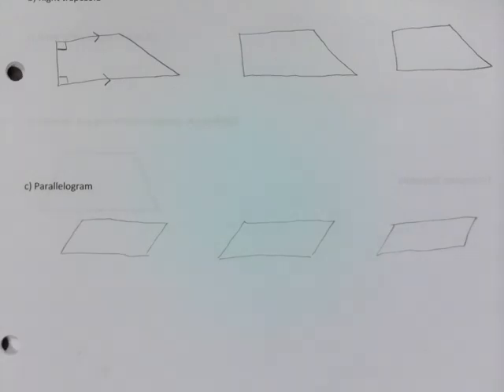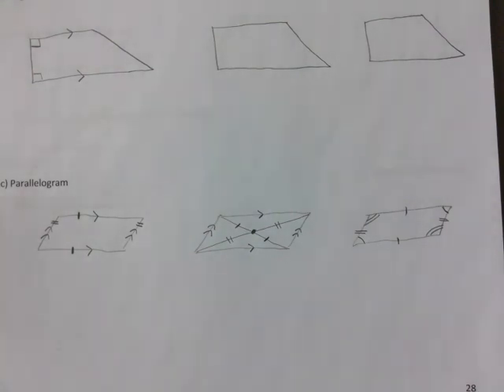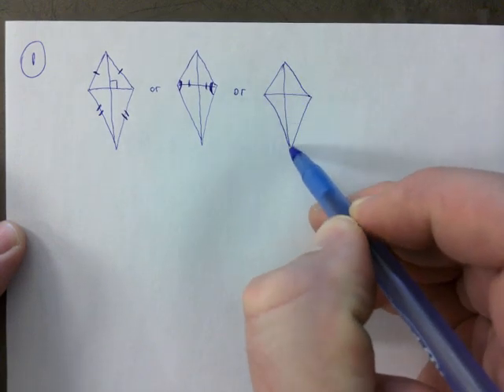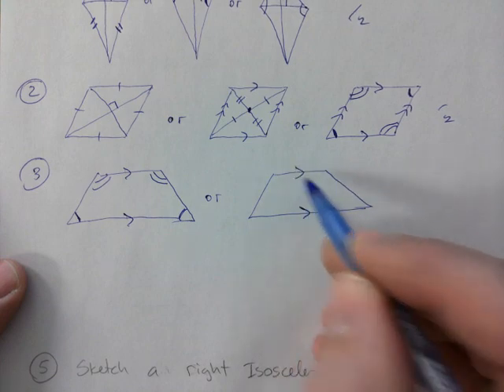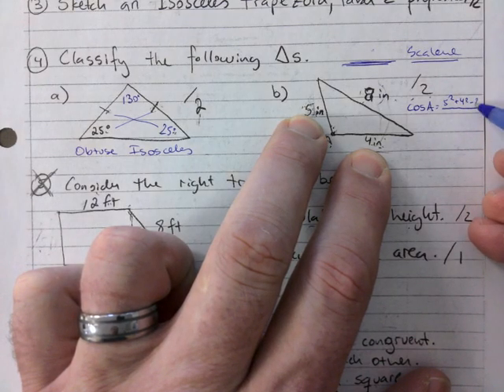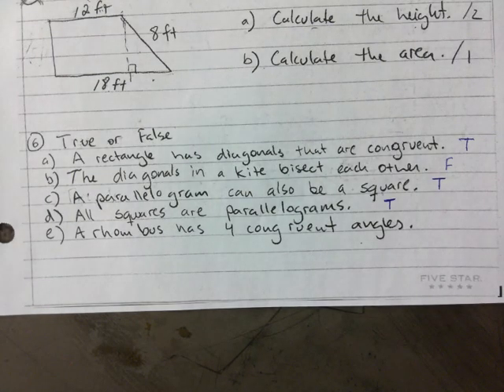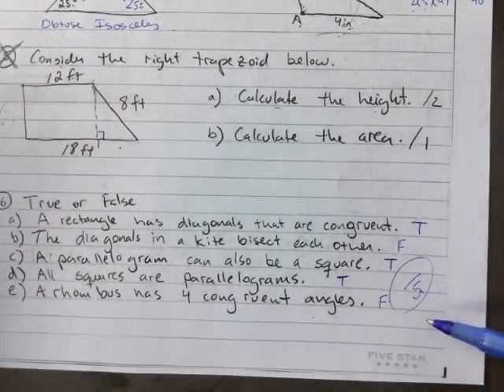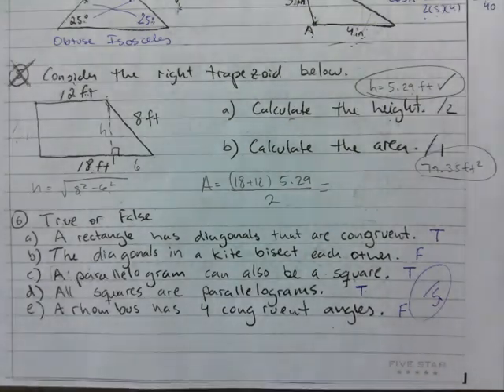ESMR4S 01 QUADRILATERALS SKETCHING